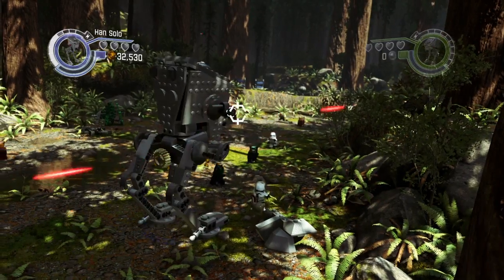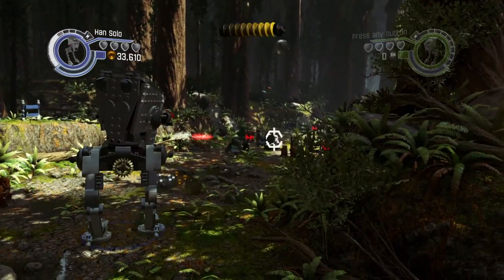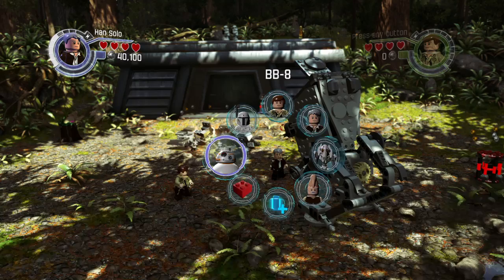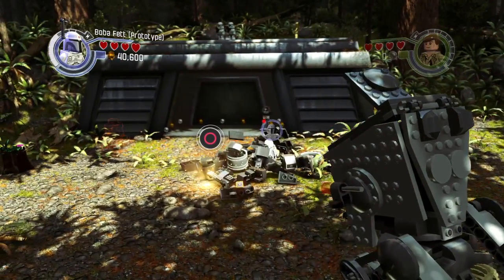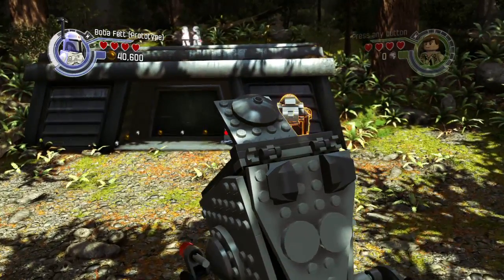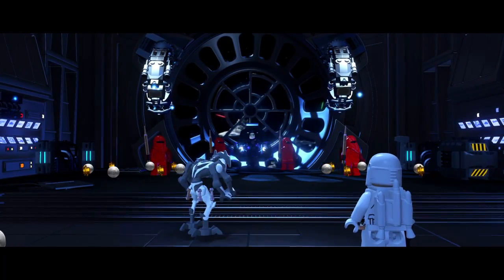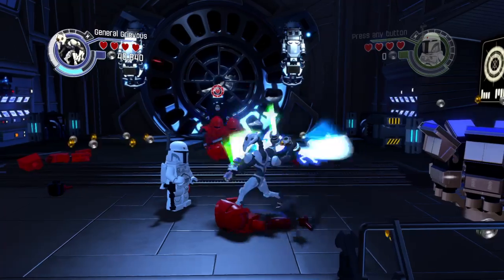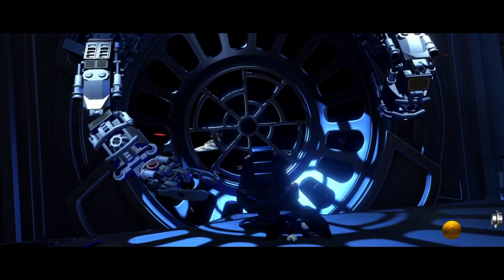Battle of Endor 2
LEGO® Star Wars™: The Force Awakens